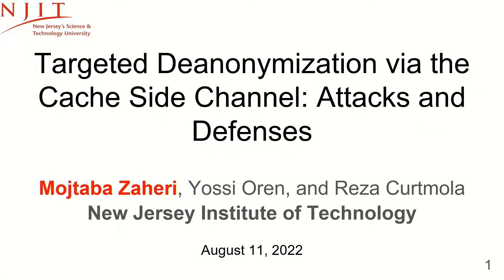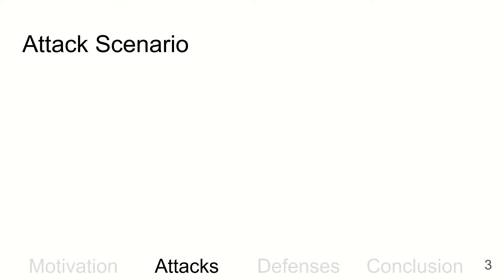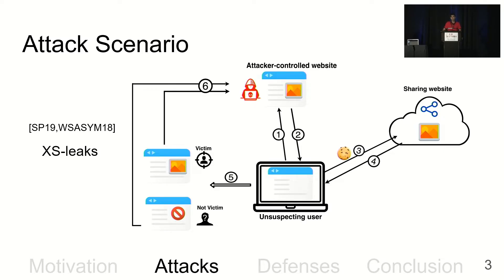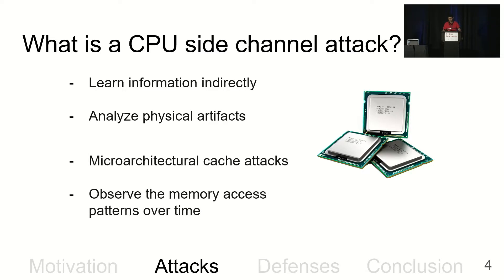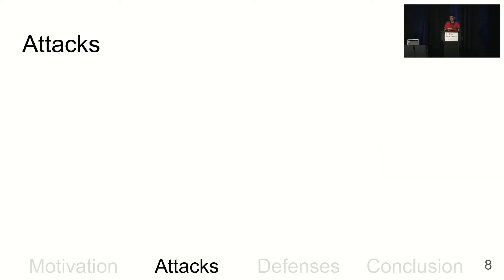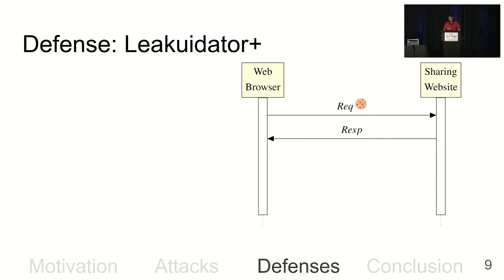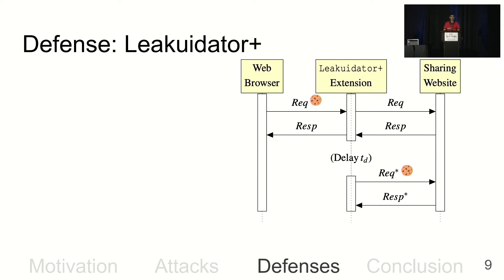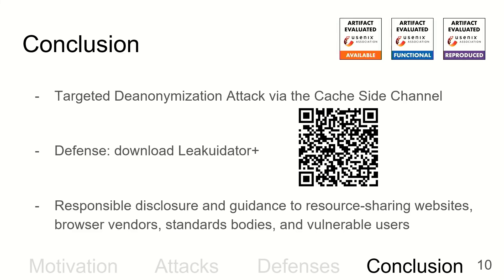USENIX Security '22 - Targeted Deanonymization via the Cache Side Channel: Attacks and Defenses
Mojtaba Zaheri, Yossi Oren, and Reza Curtmola, New Jersey Institute of Technology

These attacks were previously considered to rely on several assumptions, limiting their practical impact. In this work, we challenge these assumptions and show the attack surface for deanonymization attacks is drastically larger than previously considered. We achieve this by using the cache side channel for our attack, instead of relying on cross-site leaks. This makes our attack oblivious to recently proposed software-based isolation mechanisms, including cross-origin resource policies (CORP), cross-origin opener policies (COOP) and SameSite cookie attribute. We evaluate our attacks on multiple hardware microarchitectures, multiple operating systems and multiple browser versions, including the highly-secure Tor Browser, and demonstrate practical targeted deanonymization attacks on major sites, including Google, Twitter, LinkedIn, TikTok, Facebook, Instagram and Reddit. Our attack runs in less than 3 seconds in most cases, and can be scaled to target an exponentially large amount of users.To stop these attacks, we present a full-featured defense deployed as a browser extension. To minimize the risk to vulnerable individuals, our defense is already available on the Chrome and Firefox app stores. We have also responsibly disclosed our findings to multiple tech vendors, as well as to the Electronic Frontier Foundation. Finally, we provide guidance to websites and browser vendors, as well as to users who cannot install the extension.